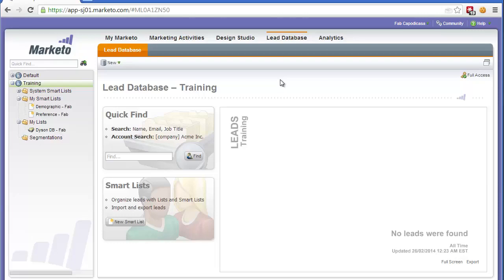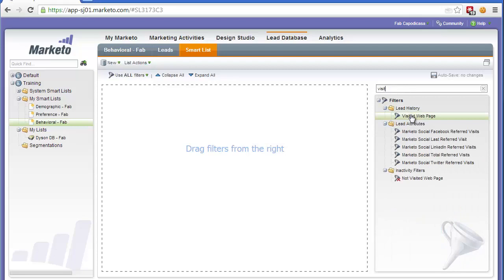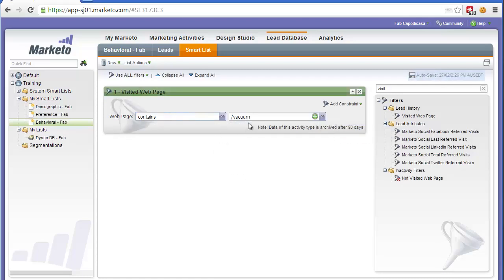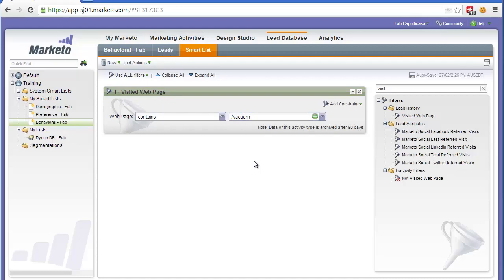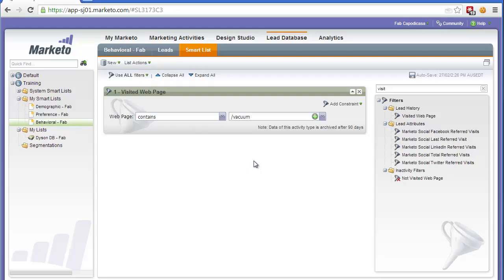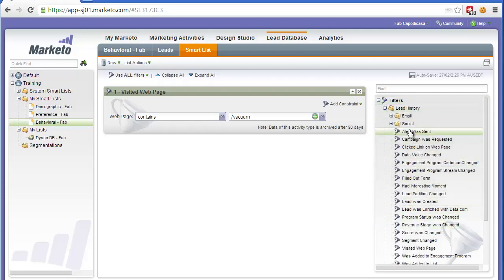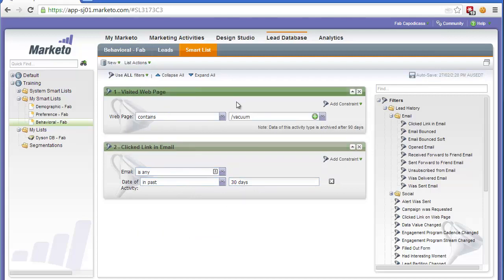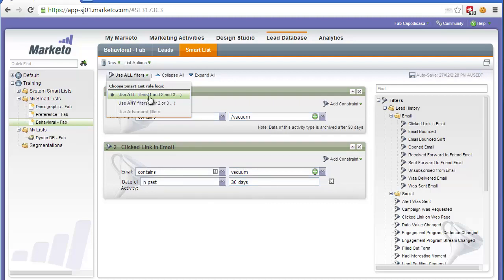2.10 - Hands-On Segmenting in Behavioural | Marketo Training Course: Planning & Executing Campaigns